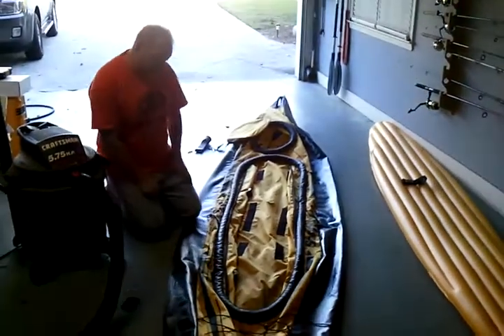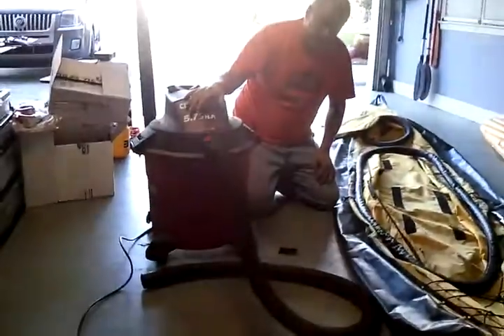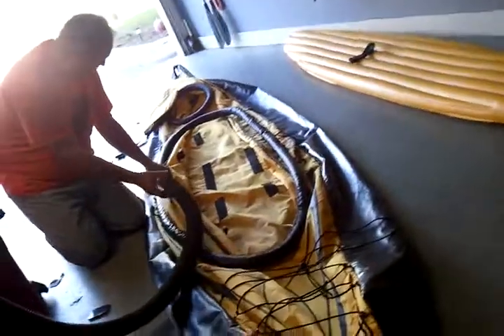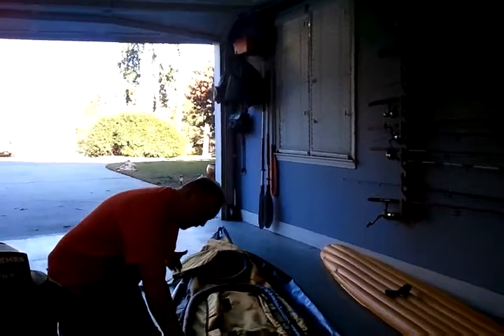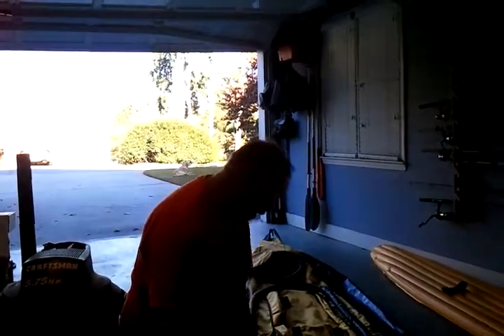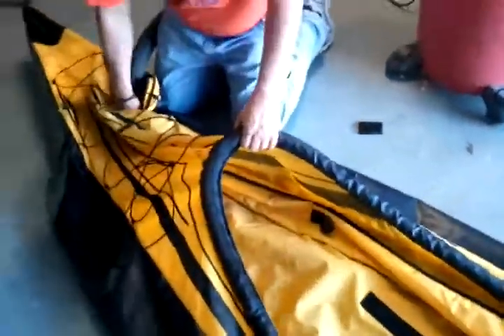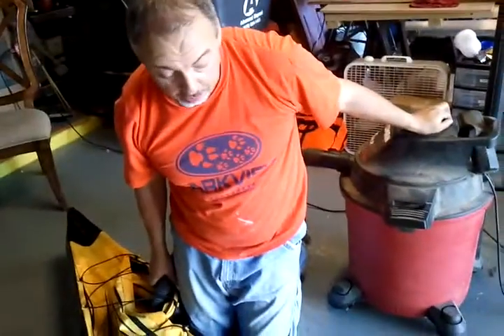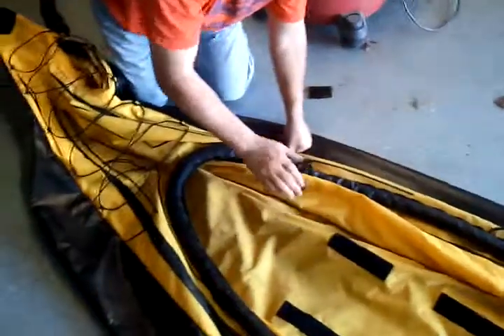Sevylor K2 Inflatable Kayak - Cleaning and vacuum.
This is a description how I clean my K2 Pointer Kayak using a good powerful shop vac.